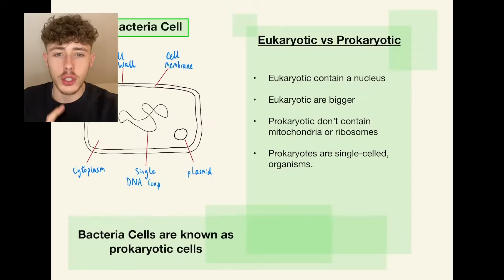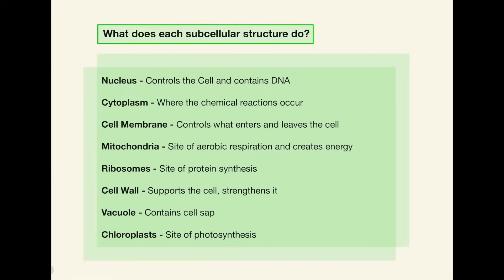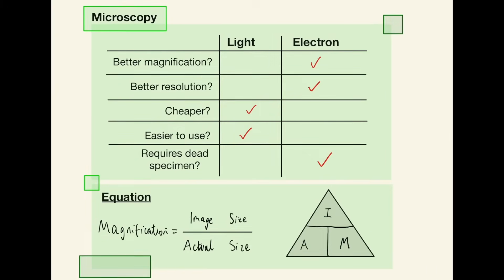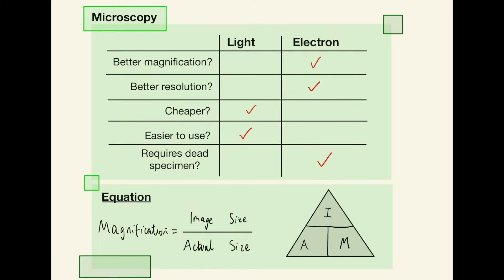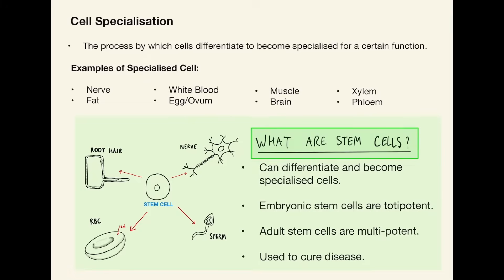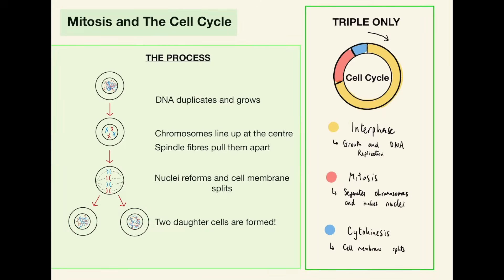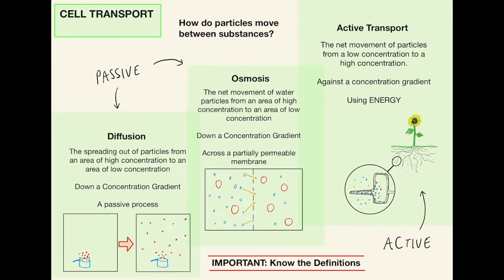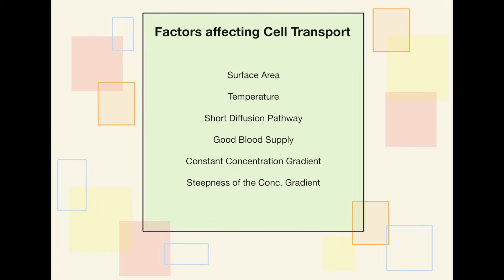AQA GCSE Biology in 10 Minutes! | Topic 1 - Cell Biology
In this video I cover the whole of the Cell Biology Topic for GCSE Biology